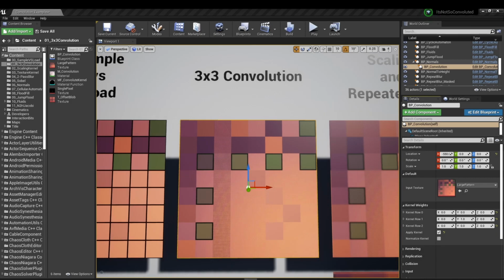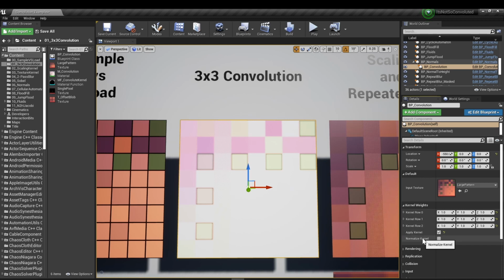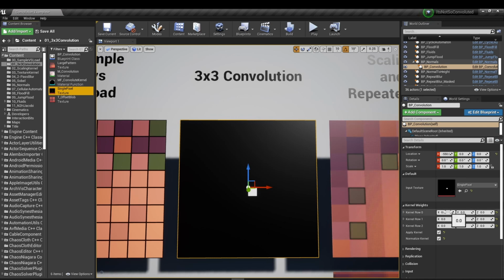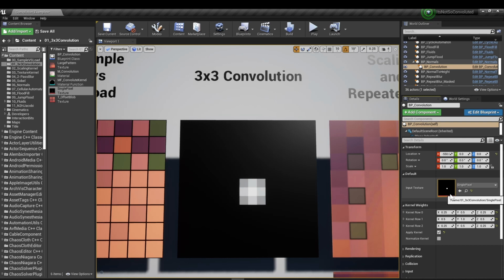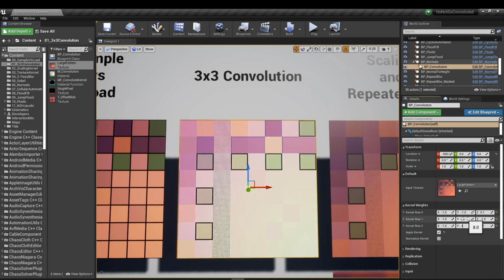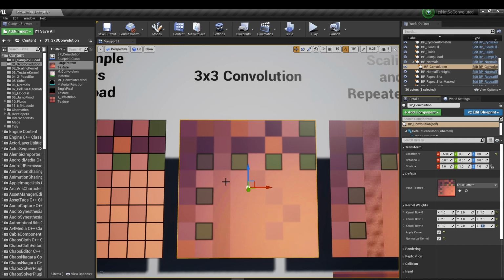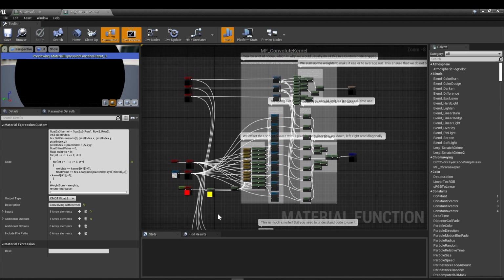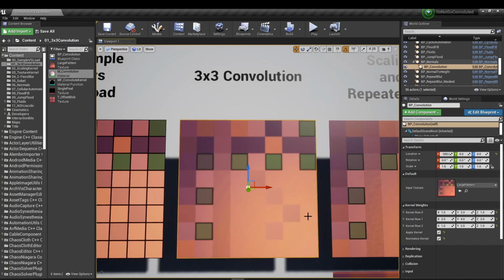It's Not So Convoluted! Part 1 - The 3x3 Kernel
We take a look at the most typical example when talking convolution for image processing.

See how to do basic blur, sharpen, edge detect and embossing.